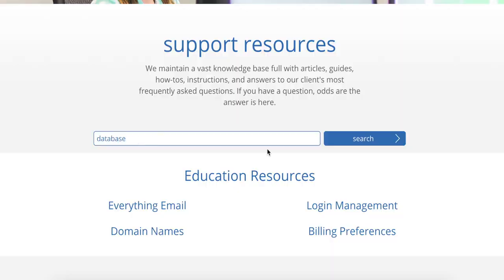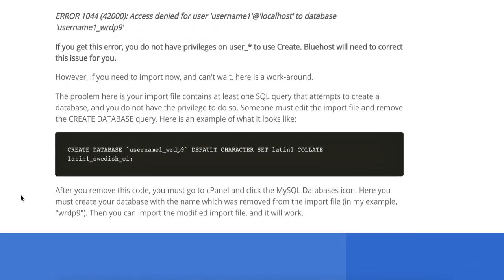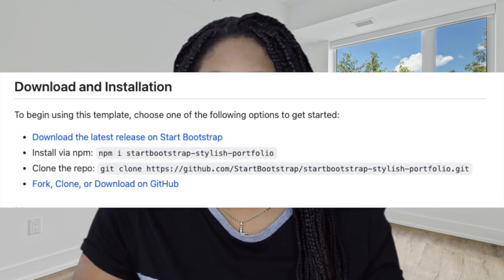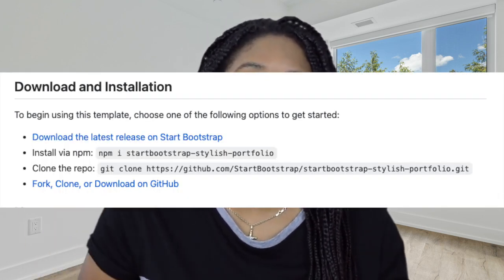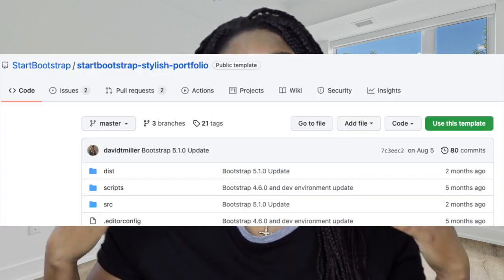Host your website on bluehost + How I created my website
Bluehost Best Website Hosting For New Sites
Businesses looking for an affordable, full-featured web hosting plan should consider Bluehost. It’s perfect for new websites, as the free domain and SSL make for an easy start.
_*The Best Web Hosting Services For Small Business In 2023*_